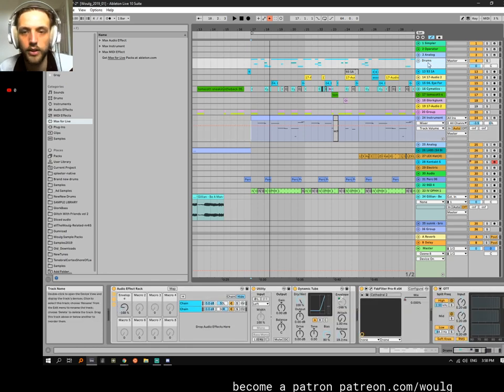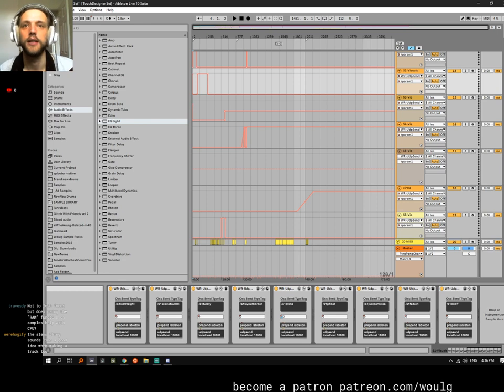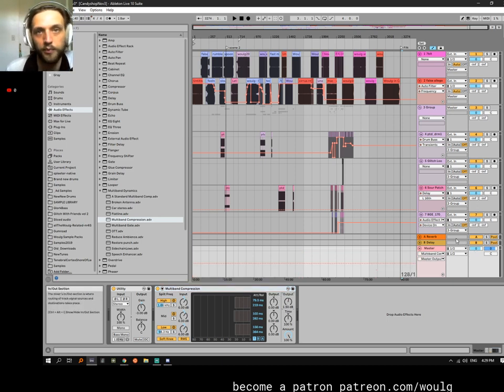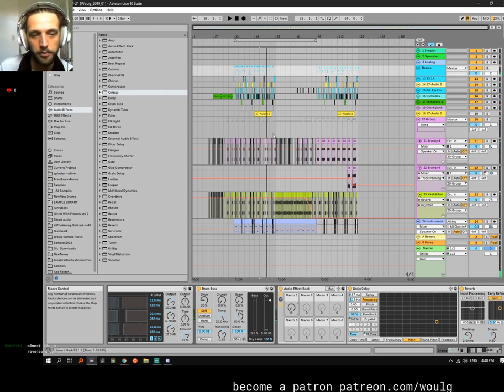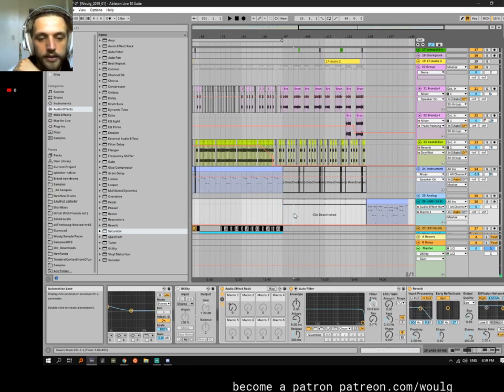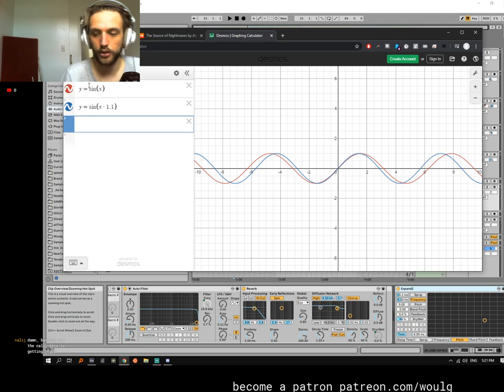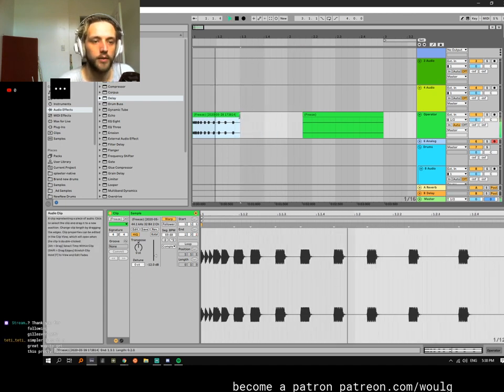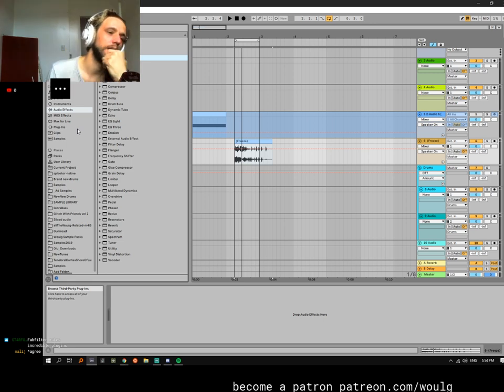Patreon Stream Q&A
[Links]